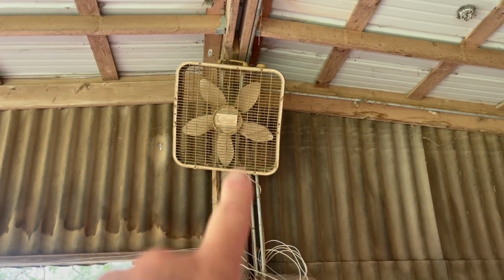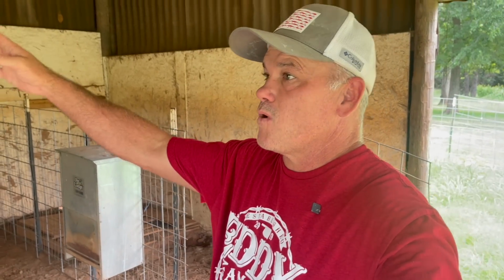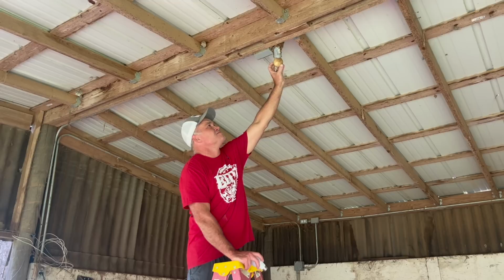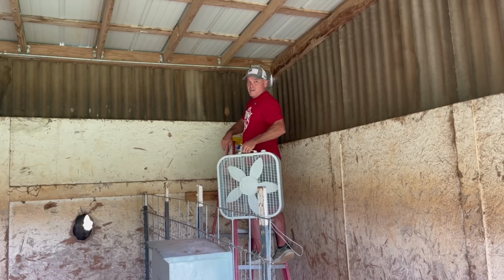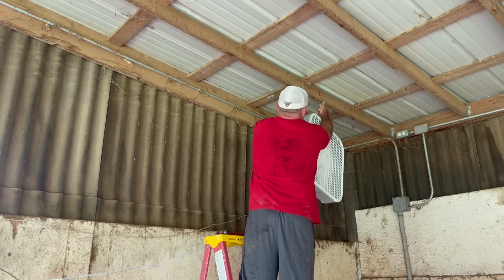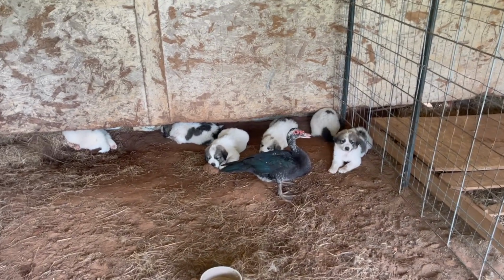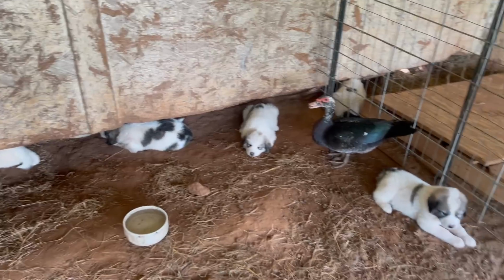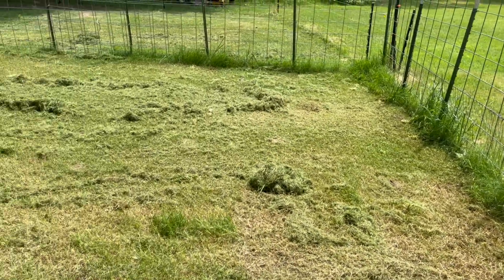Deadly Mistake? This Could Have Been Really Bad. How To Improve a Lean To.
We have had extreme heat in Southern Oklahoma over the past few days and the Livestock Guardian Puppies are struggling.